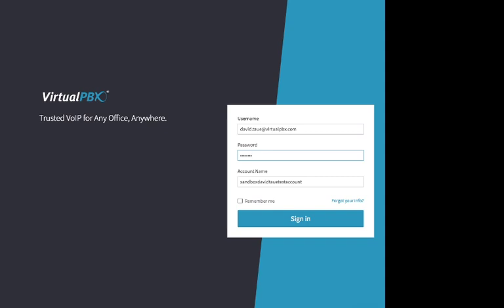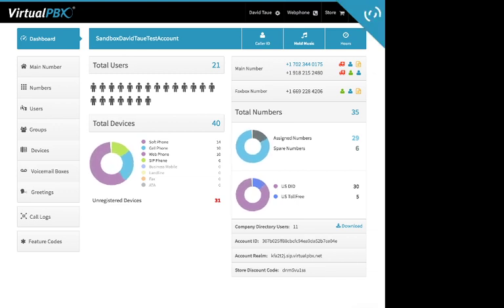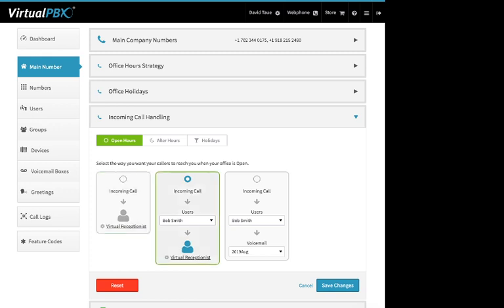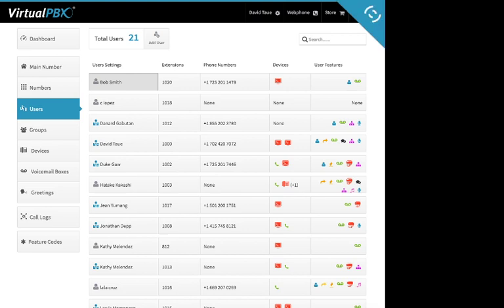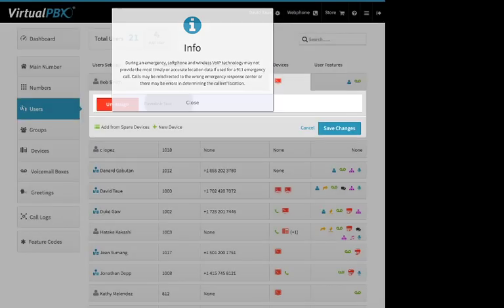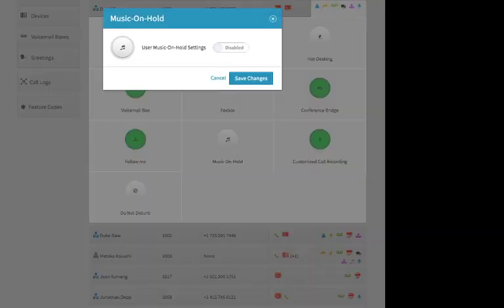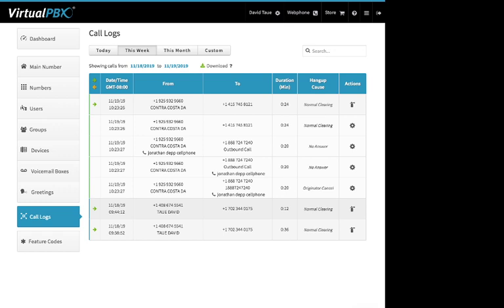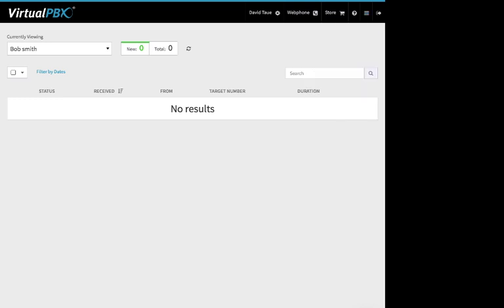VirtualPBX Dash Admin Training